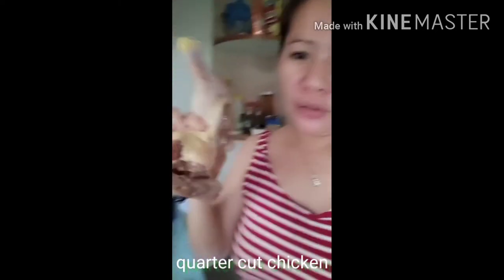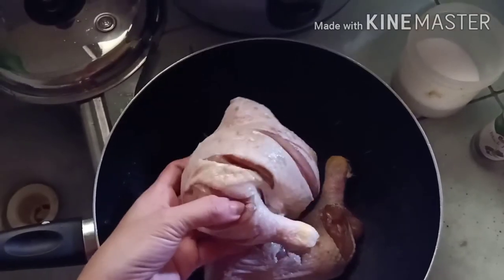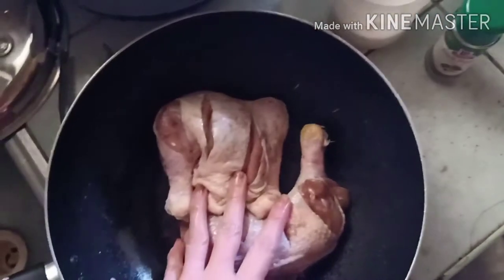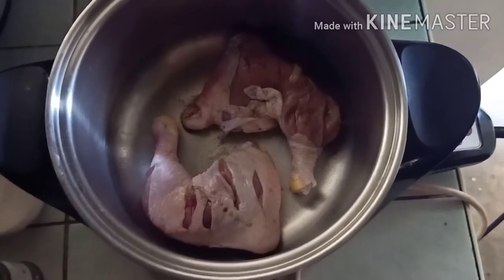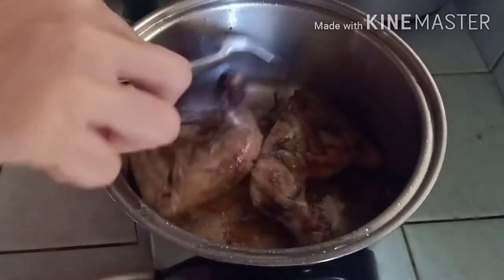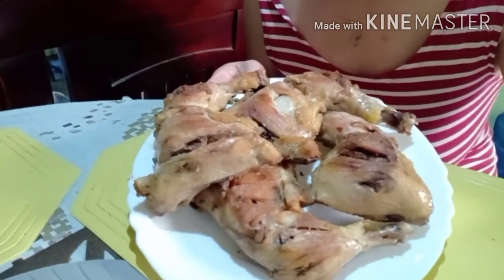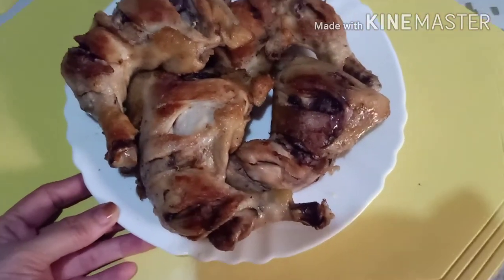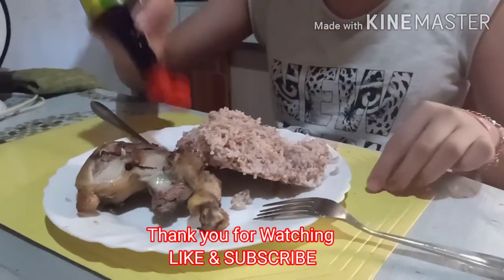HOW TO COOK GREASELESS FRIED CHICKEN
COOKING WITH SPECIAL COOKWARE

HEALTHY FRIED CHICKEN